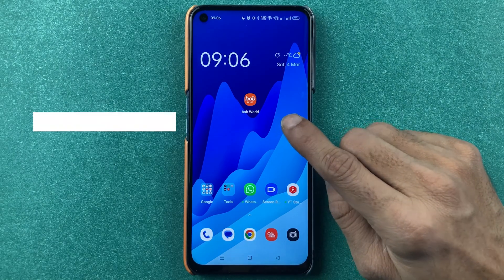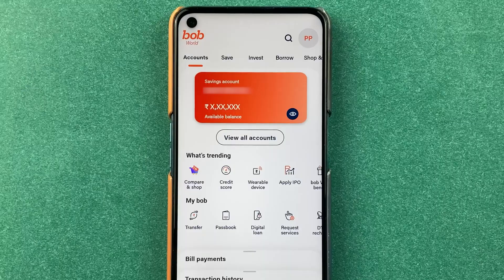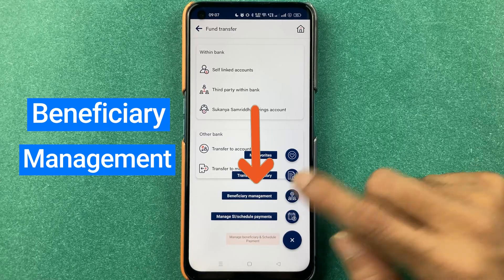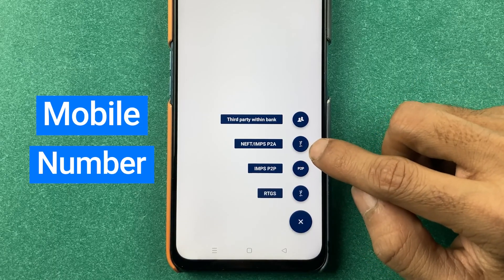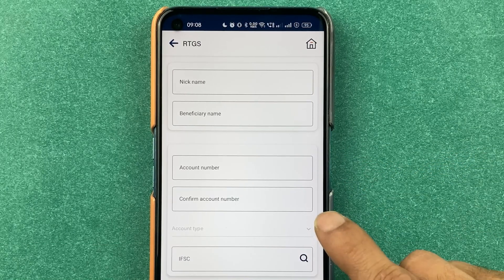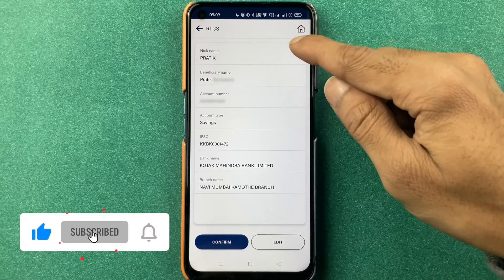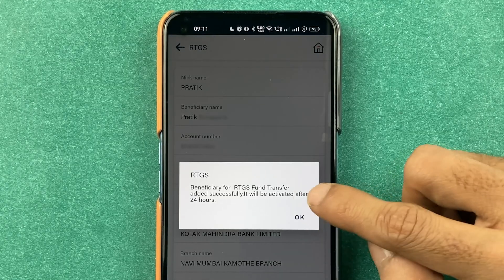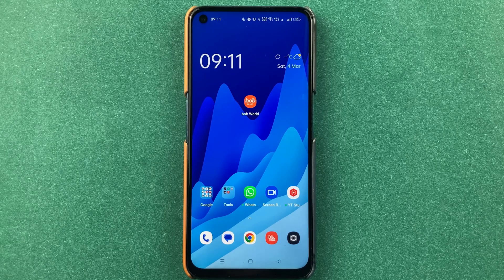How to Add Beneficiary in BOB World | Bank Of Baroda Tutorials 2023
How to add beneficiary in Bank of Baroda Bank App? One can add beneficiary and find details of the bank in the the BOB Bank App itself. In this video, I will be explaining the steps to add beneficiary of in the bob world app.